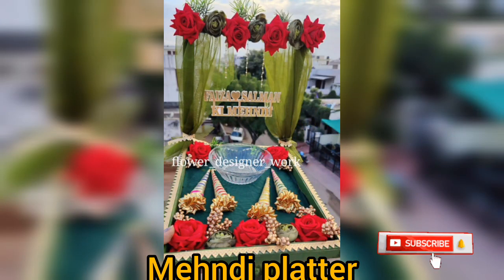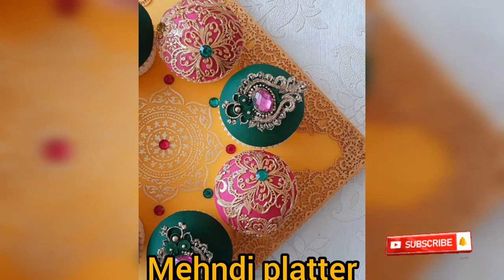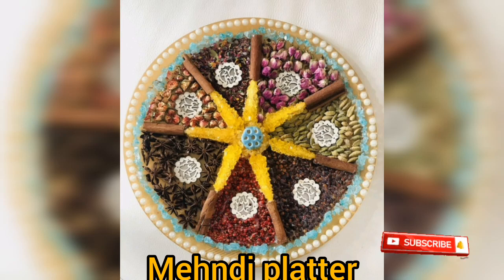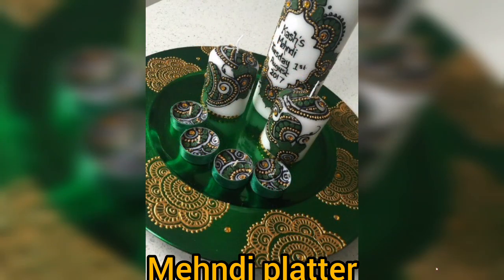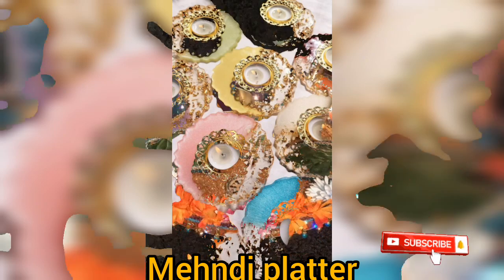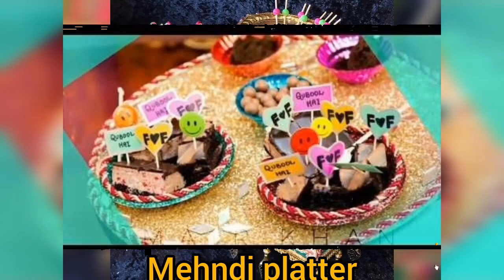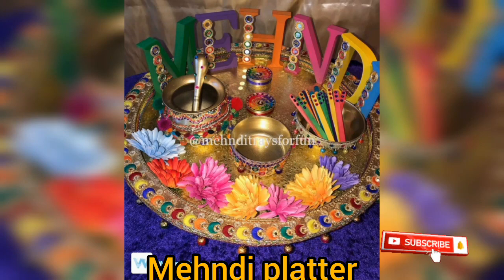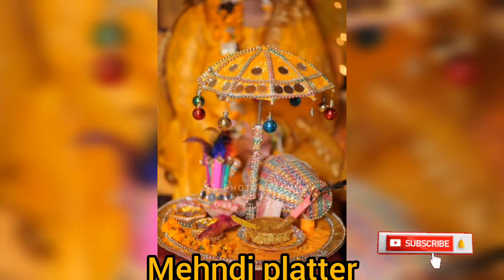70+big mehndi platter design ideas ll professional and latest style top mehndi platter